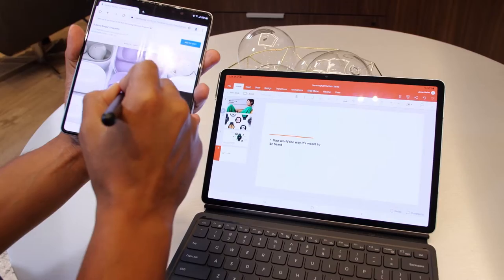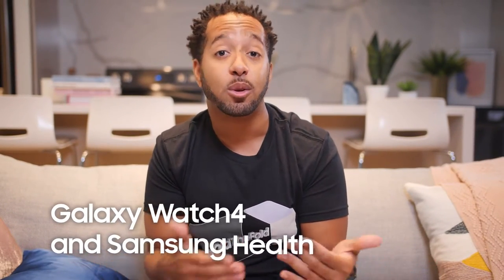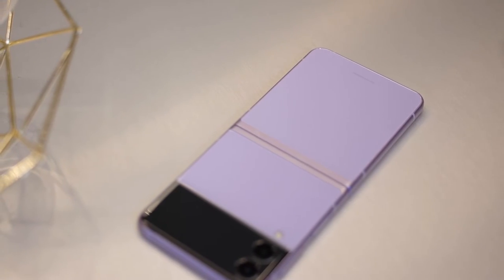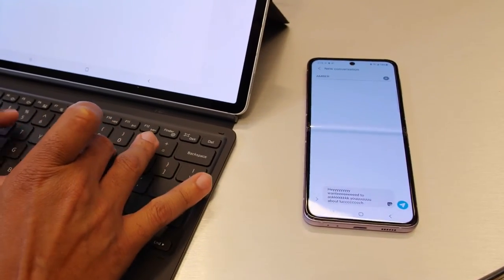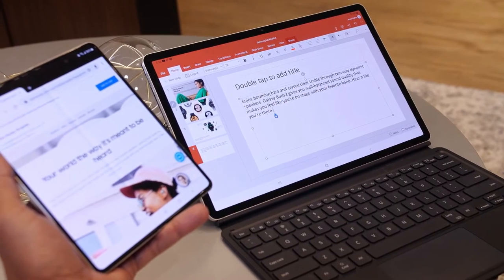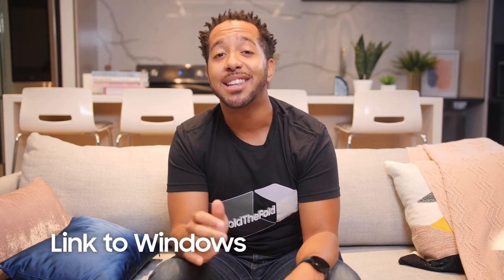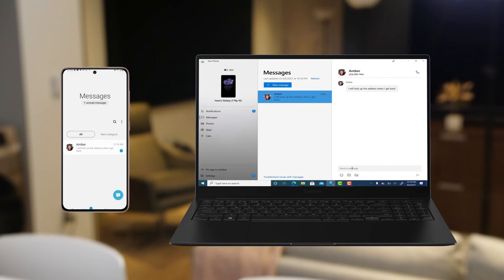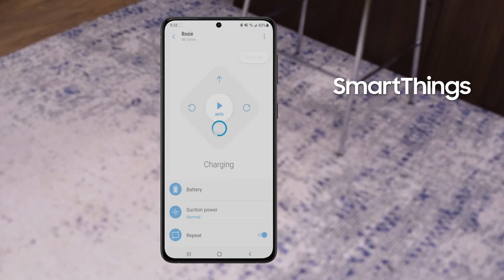Welcome to the Galaxy Ecosystem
You've switched your phone, but one phone does not make an Ecosystem. This video talks about how to connect to everything Samsung and all of its benefits.